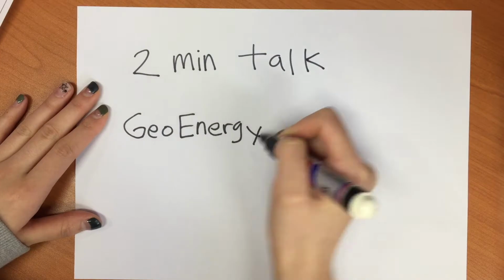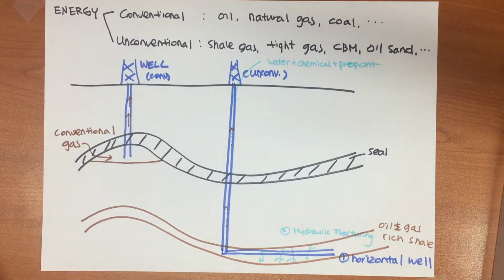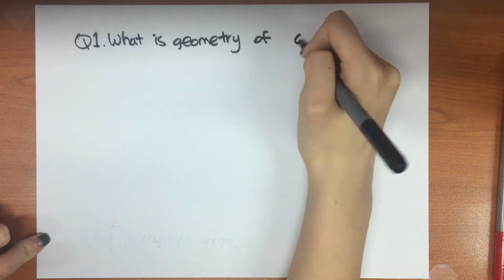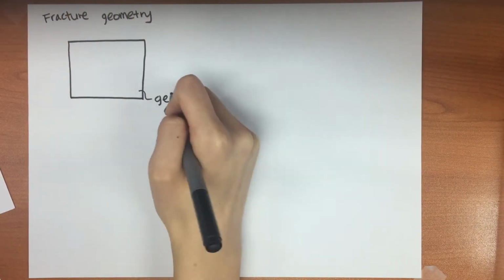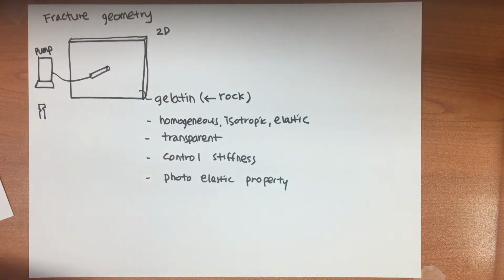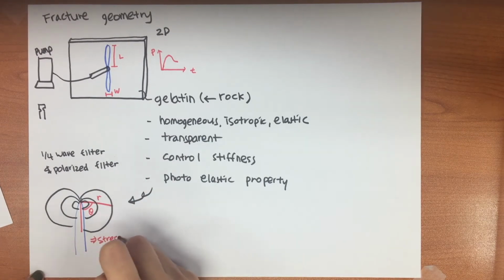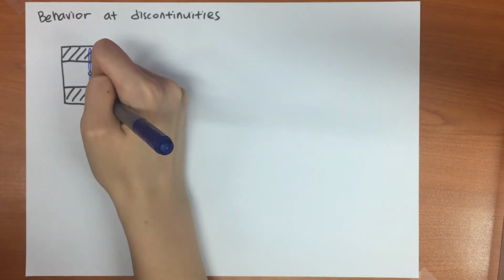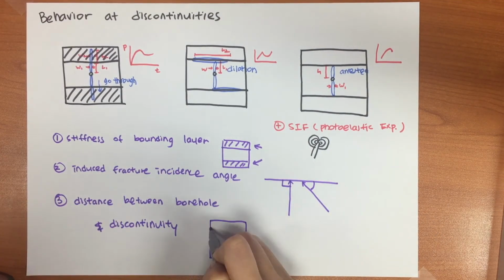[2-min Talk] Hydraulic fracture propagation in layered geologic formations (Soo-Min Ham, 2017)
Soo-Min Ham, Ph.D student

Geo Energy Laboratory
Department of Civil and Environmental Engineering
Korea Advanced Institute of Science and Technology (KAIST)